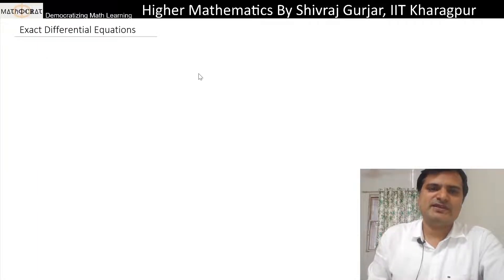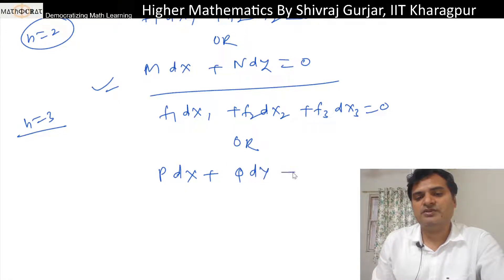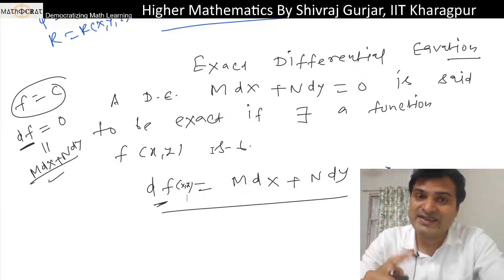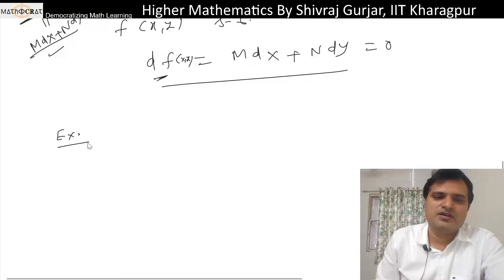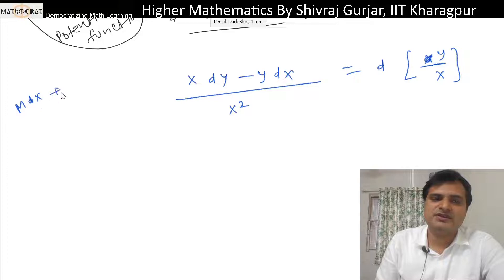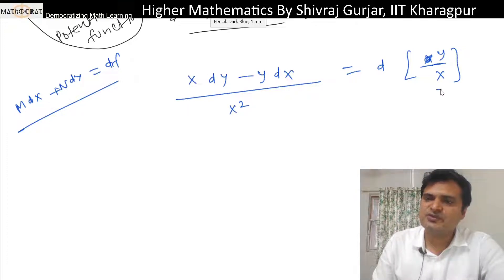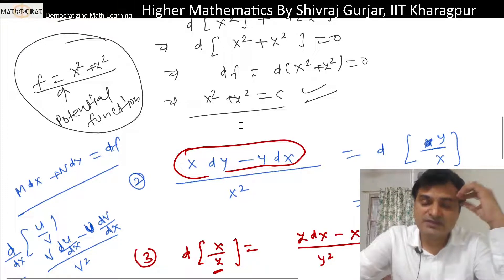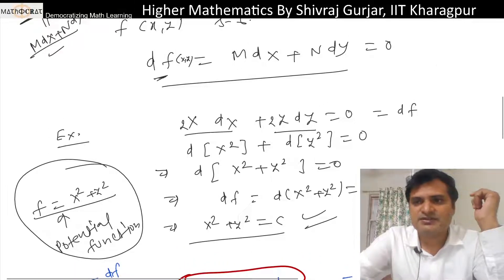11.ODE:Pfaffian form & Exact Differential Equation by Inspection | Shivraj Gurjar|Mathocrat| UPSC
Discussed-Pfaffian form & Exact Differential Equation by Inspection .